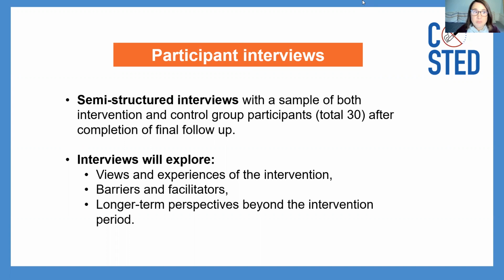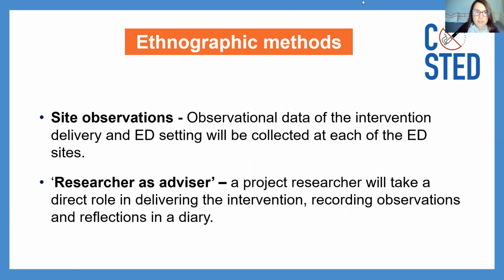Process Evaluation of COSTED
Dr Pippa Belderson explaining what process evaluation is and what it entail for the COSTED trial